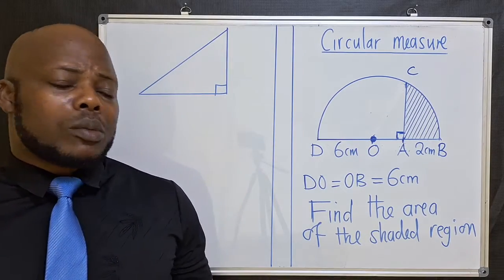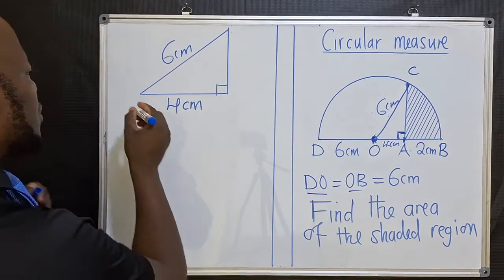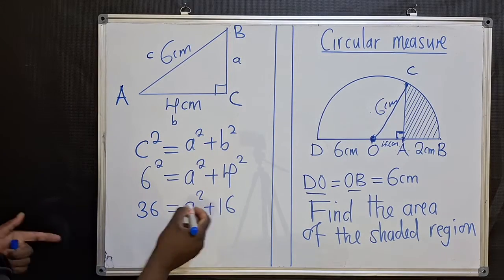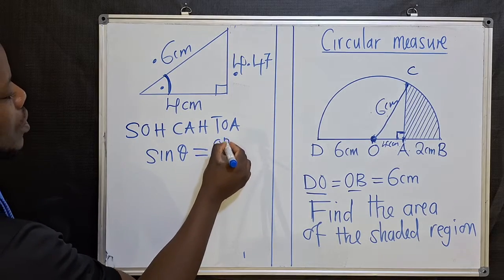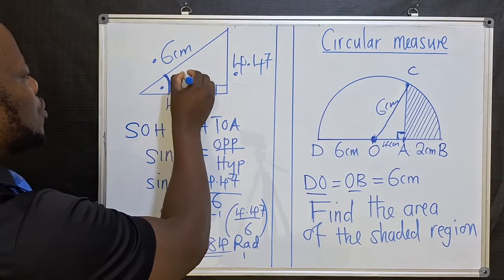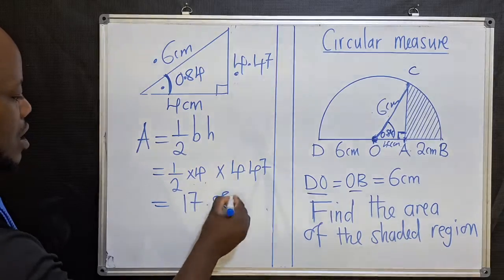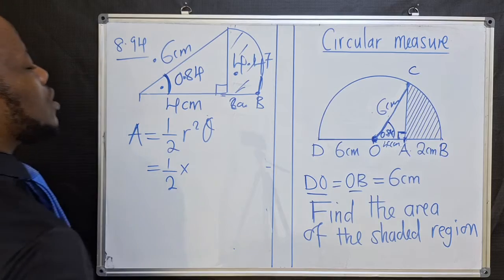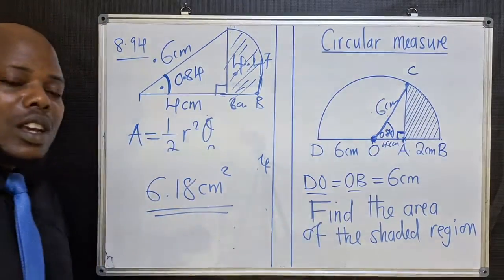Find the area of the shaded region. [RADIAN MEASURE]